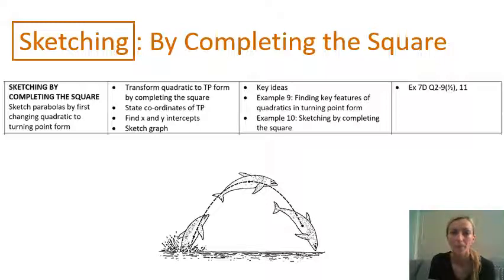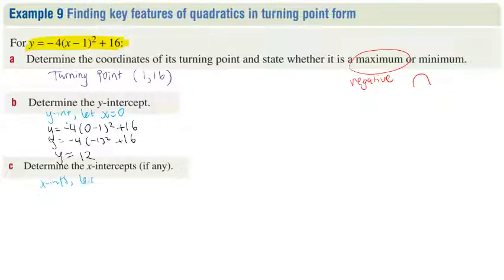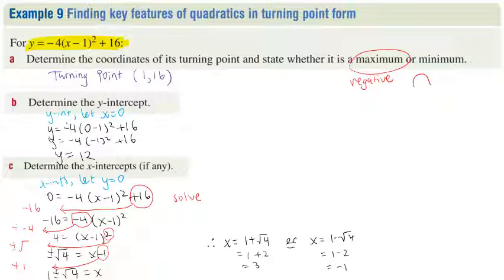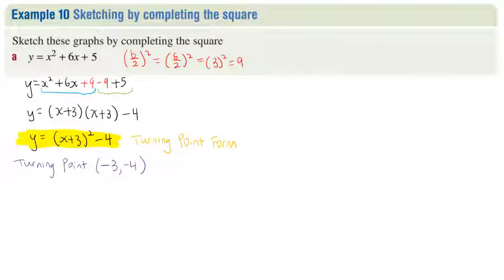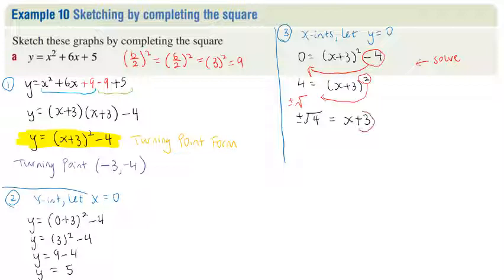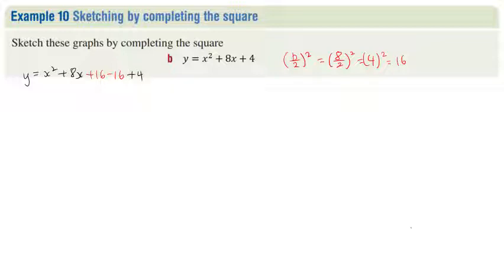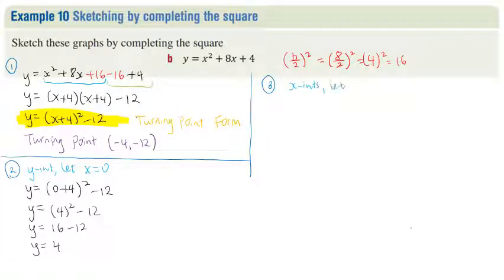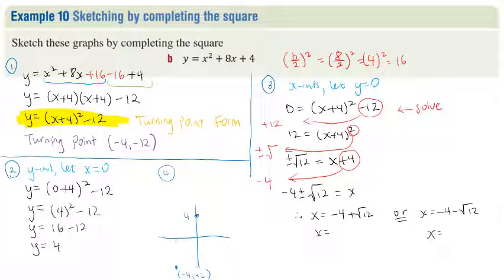Sketching by Completing the Square